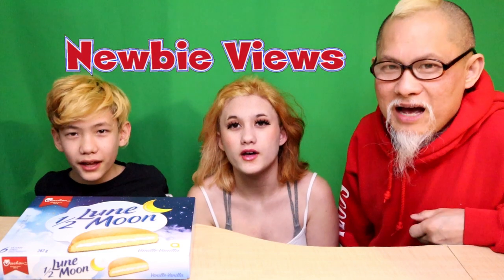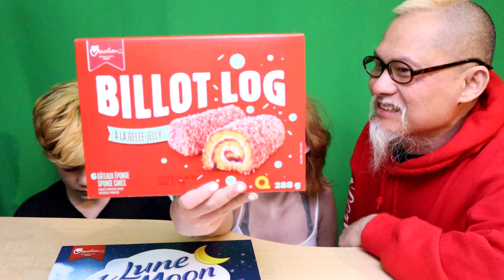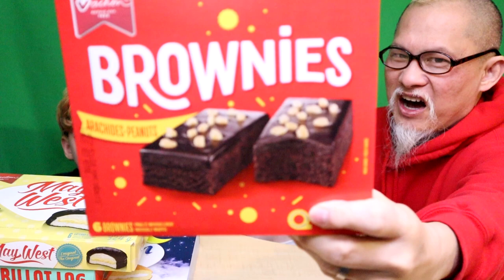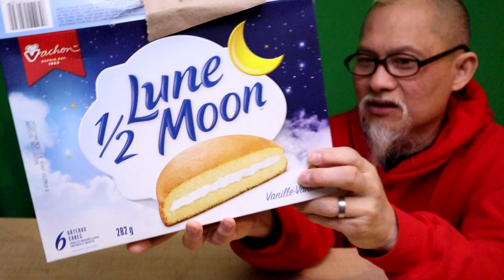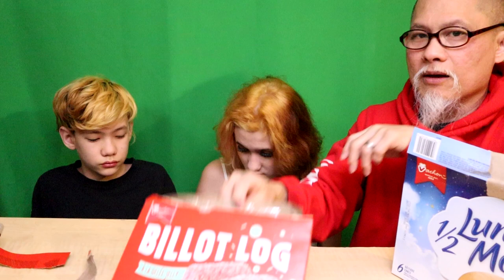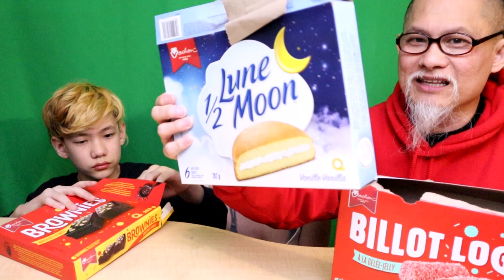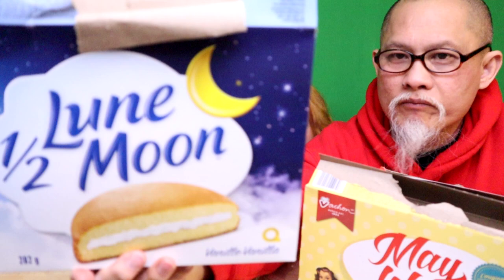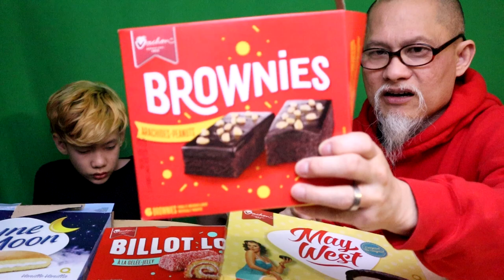Try Channel: 100 year old Vachon Bakery Delights ALL Tested Part II | May West| Billot Log| 1/2Moon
Just fresh off a supermarket haul, the Newbie Views crew found treats from Vachon and what a haul it was! This is part 2 of the Vachon bakery review, check the link below for part 1. This time around we reviewed: MayWest | BillotLog | 1/2 Moon | Brownies
The fight between Little Debbie, Vachon, Hostess and others for the title of champion of lunchbox desserts is a long standing one.  Who will the Newbie Views crew crown as #1?